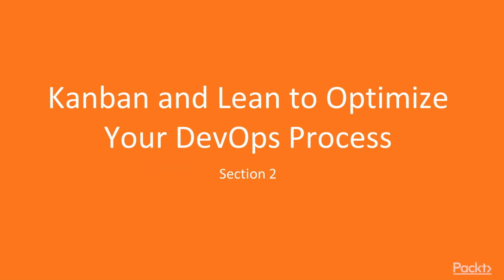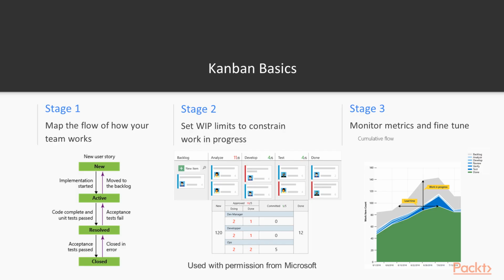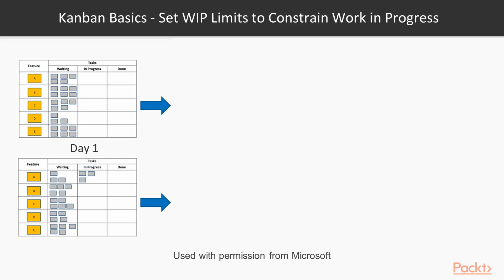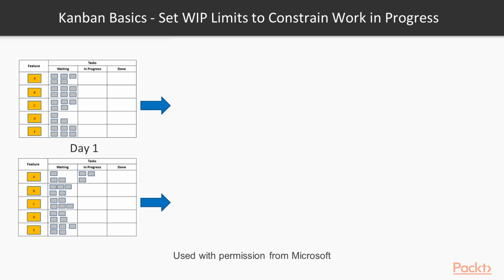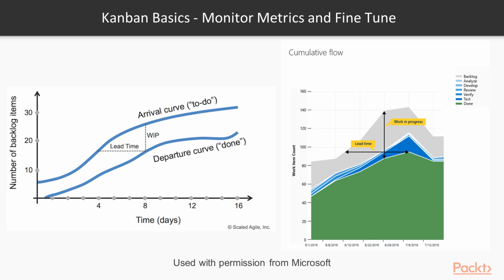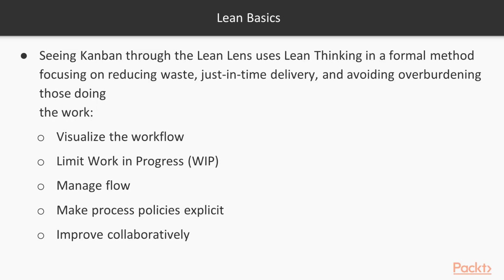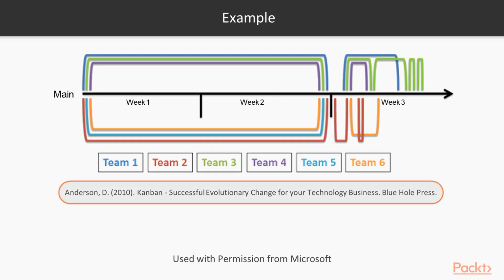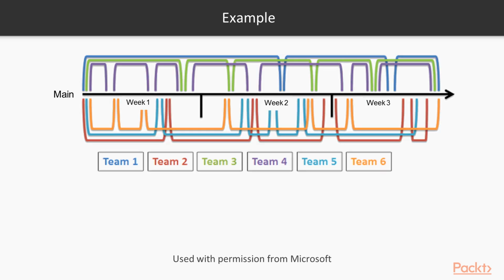WinOps - DevOps on the Microsoft Azure Stack: VSTS & TFS 2018: What is Kanban & Lean?| packtpub.com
The aim of this video is to know how Kanban and Lean can help you optimize your DevOps process.
• Learn about Kanban basics
• What is Lean and study Lean basics